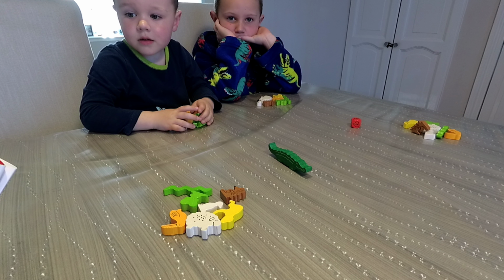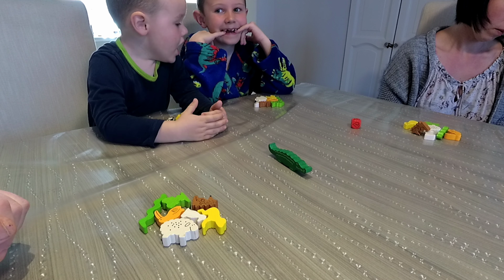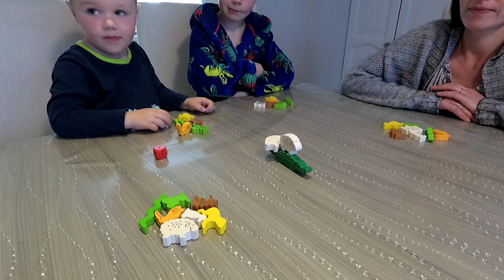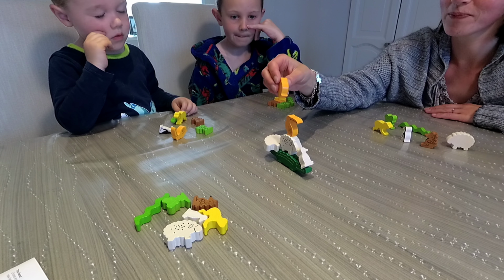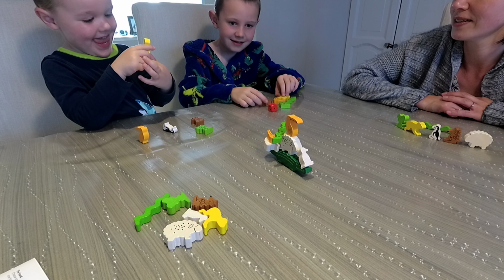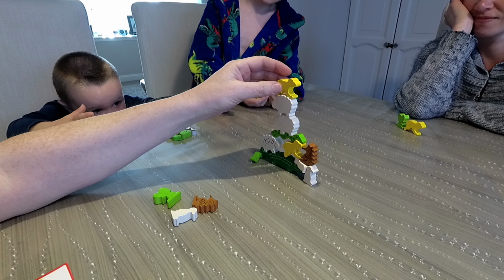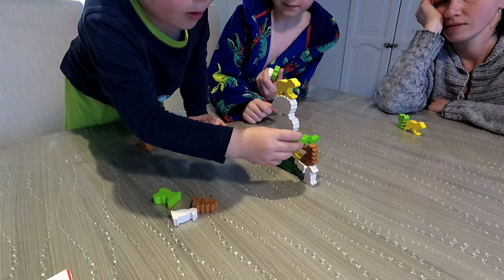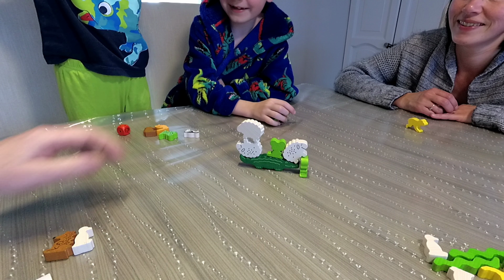Animal Upon Animal Boardgame 4 Player Playthrough